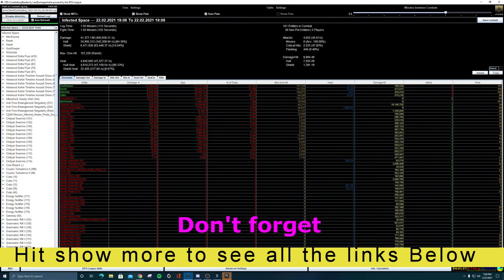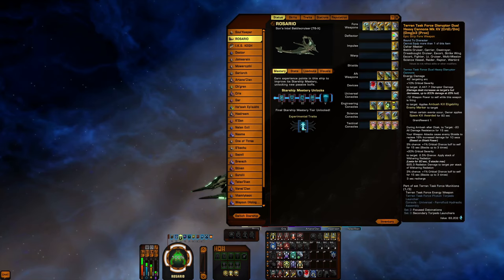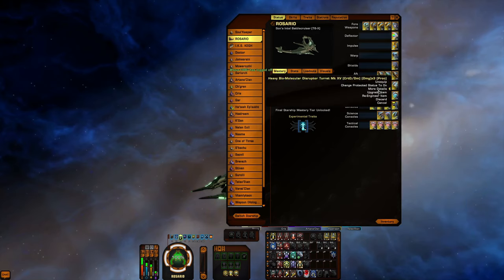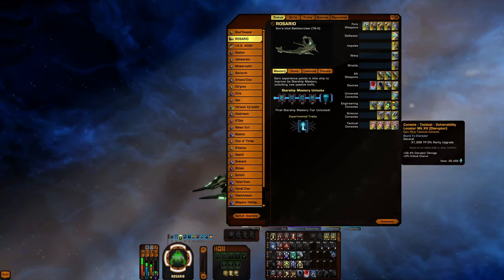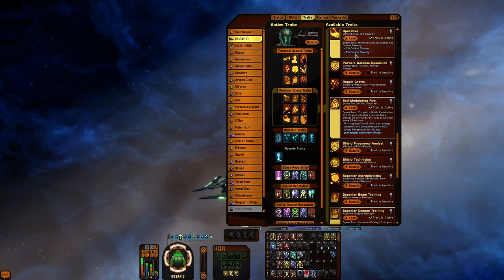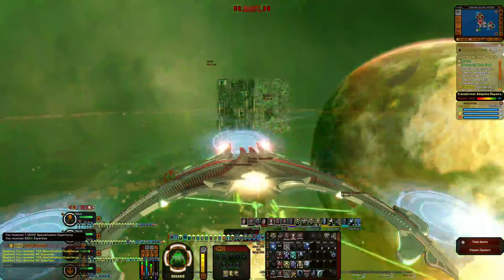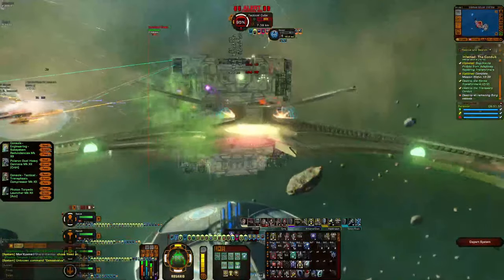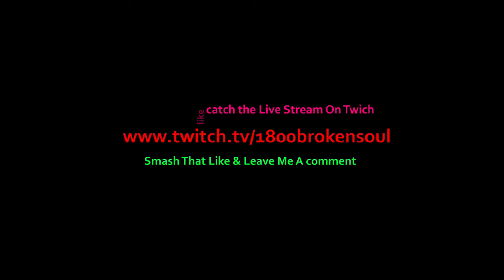Star Trek Online Son'a Intel Battlecruiser T6-X Shield Penetration Build beginner to Advanced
Discord invite

Ship Load Out

Personal Space Traits

Star Ship Traits